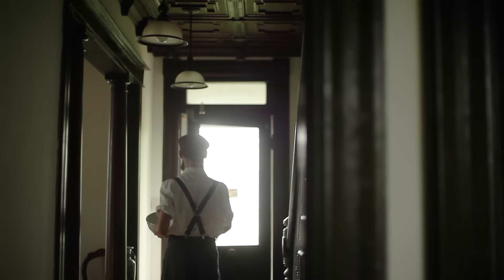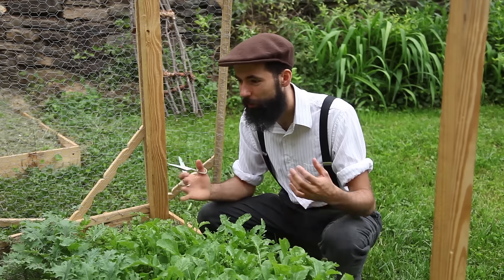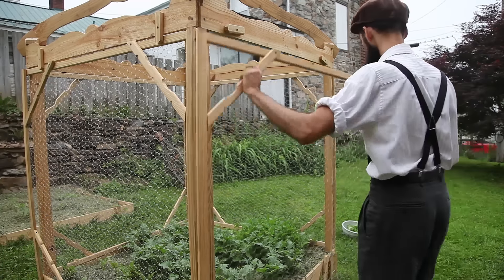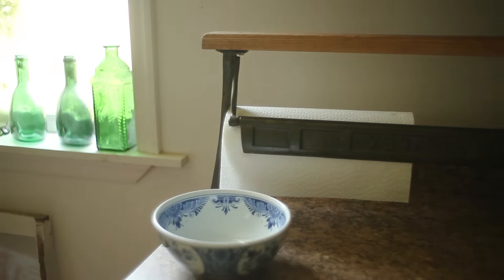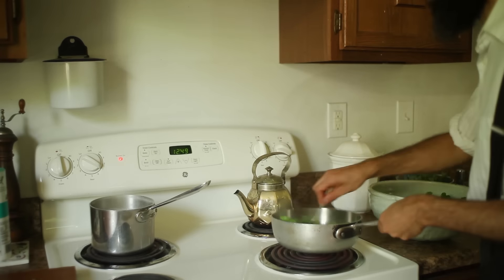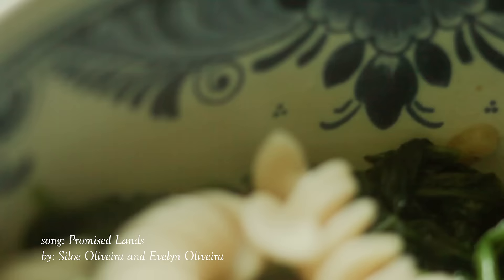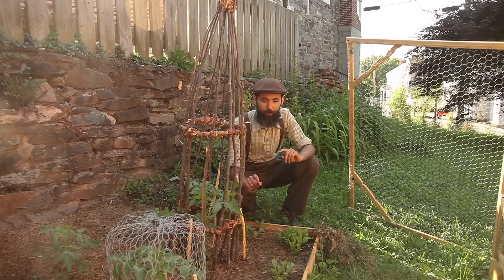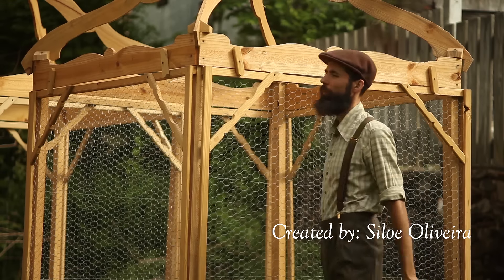Grow Salad at Home for Cheap - Arugula harvest and recipe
How to grow your own salad for cheap at home. Arugula is easy to grow in your vegetable garden and provides for nutritious and delicious recipes, like this rice tabbouleh recipe.
Grow your own salad organically and don't depend on the supermarket for fresh greens like arugula, or rocket.